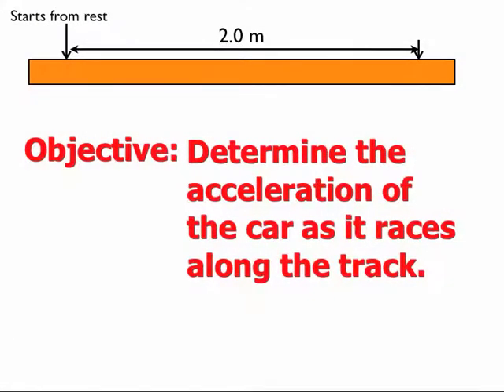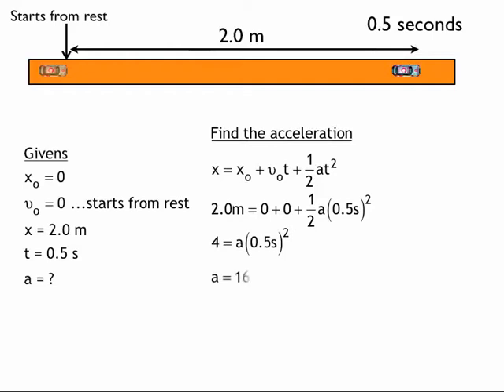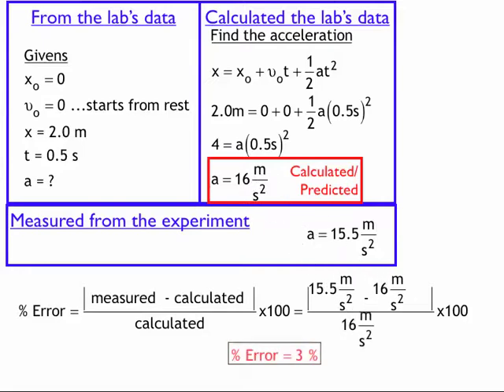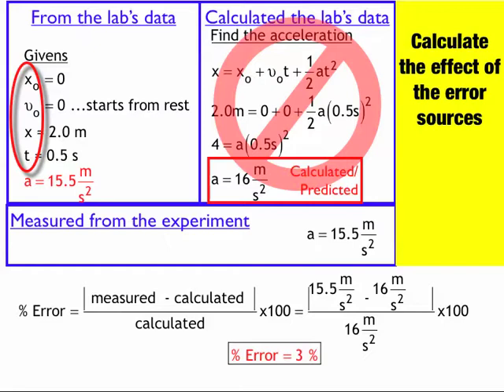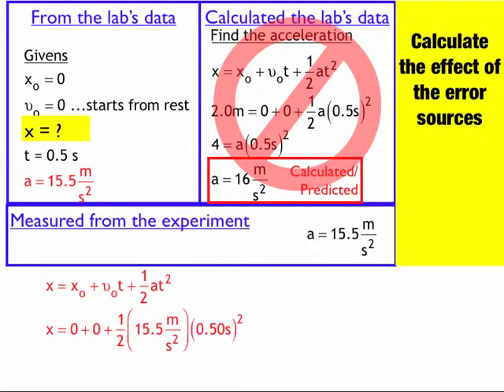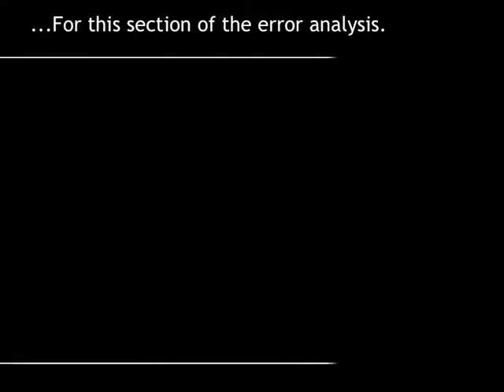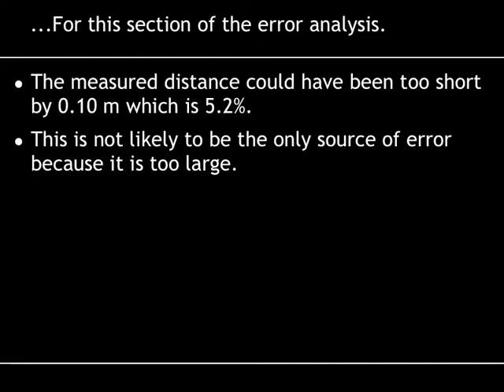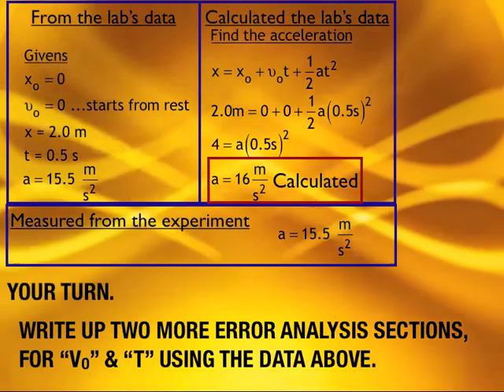Error Analysis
Error Analysis for a experiment where a value is calculated and measured and the goal is to compare the two.